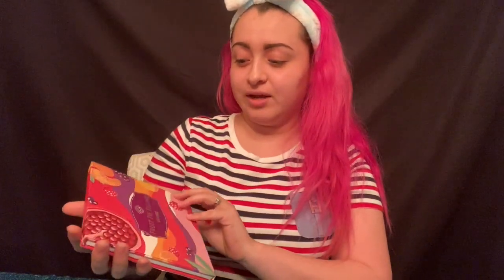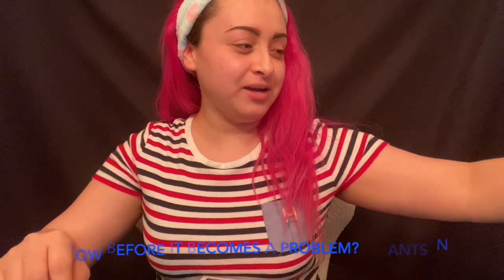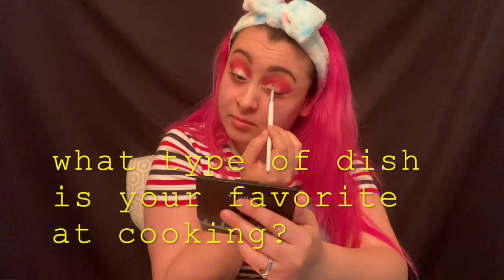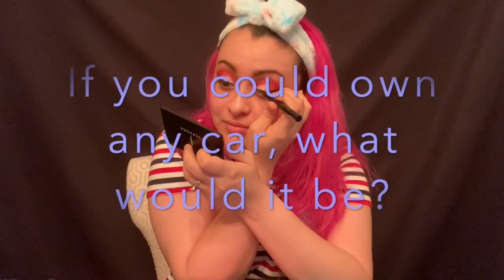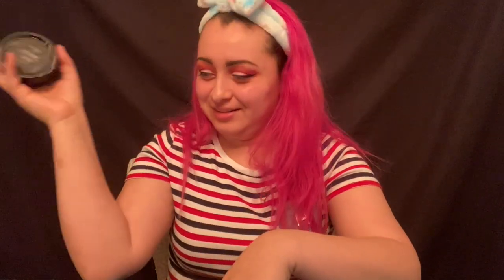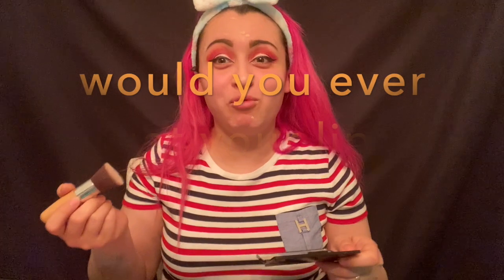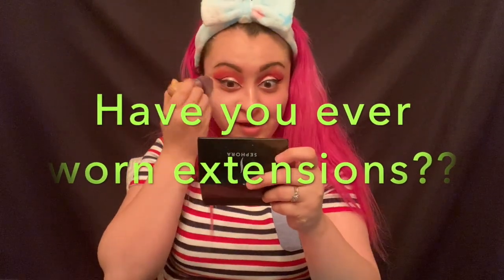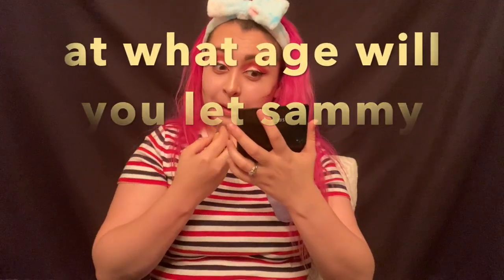I spill a few SECRETS!! get to know who I am ,and a few things I like Part 1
In this video alone I say a few things I have not brought up to a lot of people, I want my viewers to personally get to know the real me, I have nothing to hide, and I want to bring nothing but joy to the people who need a little cheering up, i'm sorry it took so long to put up a video I was visiting close ones and loved ones! happy to be back!!

P.S. a HUGE thanks to my friend Michelle for being a wonderful voice host on my video!!
The products I used during this video:

UNCANBE 30 Colors makeup pallette
brush set
For black yuwaku brush set:
For foundation:
For contour:
For concealer:
For blush set:
For mascara:
eyebrow gel kit:
For liquid liner:
For Liquid lipstick: